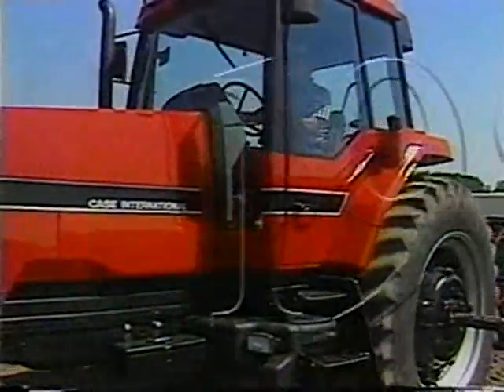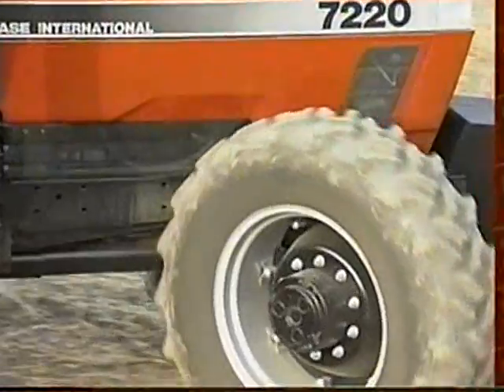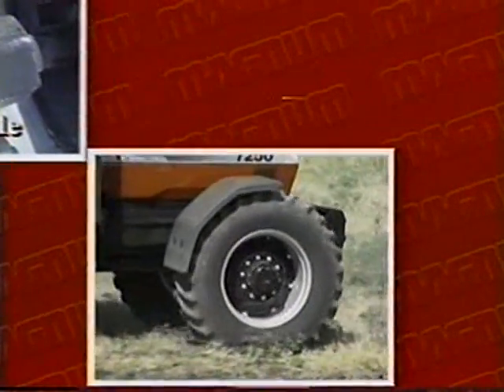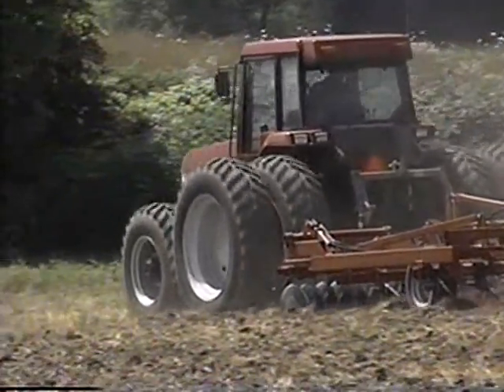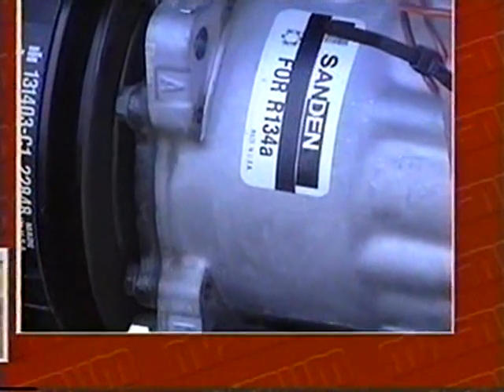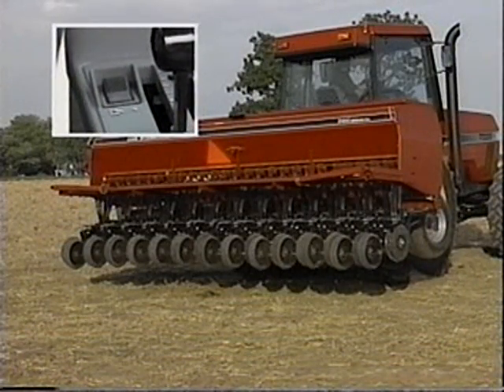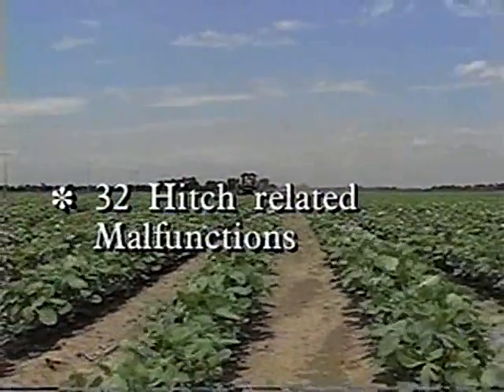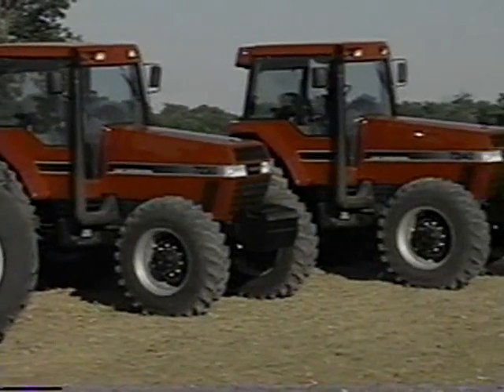CaseIH 7200 Series Introduction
I recently bought a box of old CaseIH training / marketing / educational / video cassettes at an auction.  I decided to share them here and hope you find some of them as interesting as I did.  Enjoy!